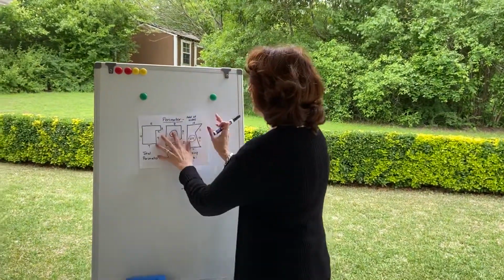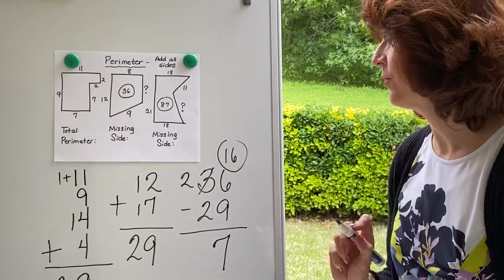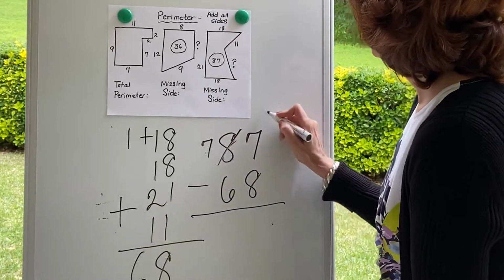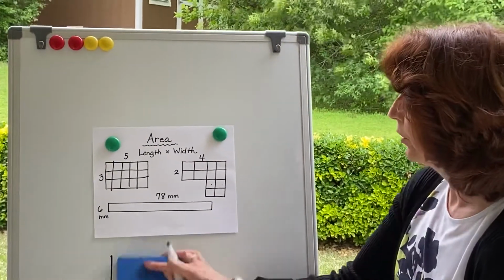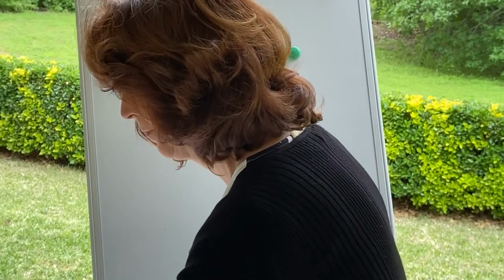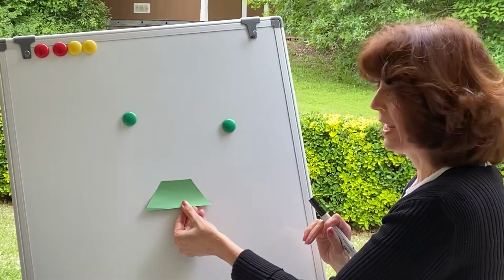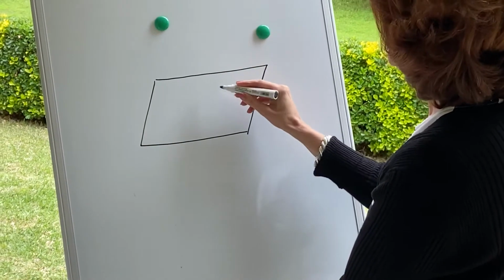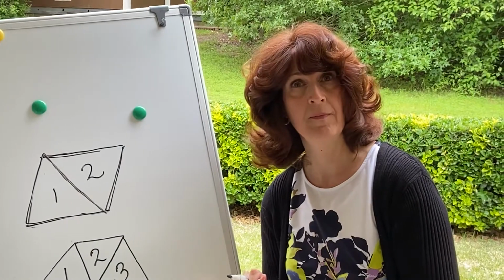Mrs. Low’s Learning Lane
Perimeter, Area, and Decomposing Shapes